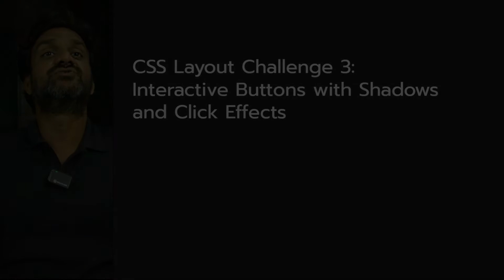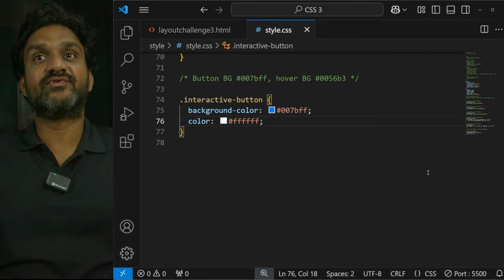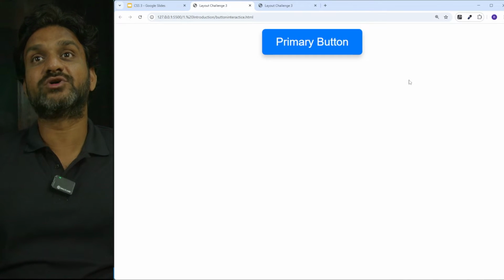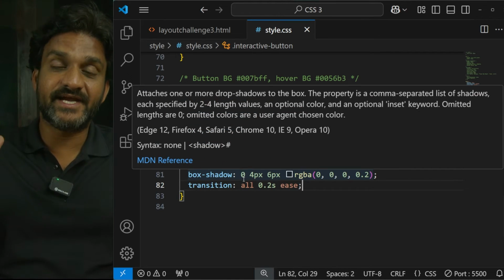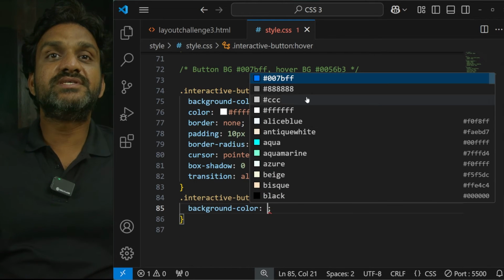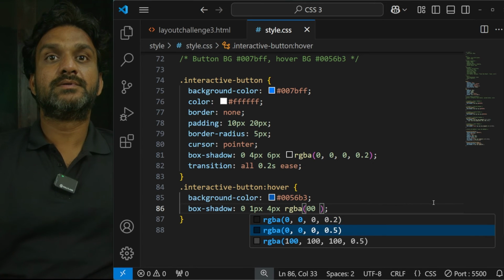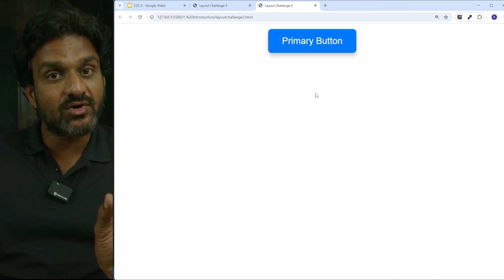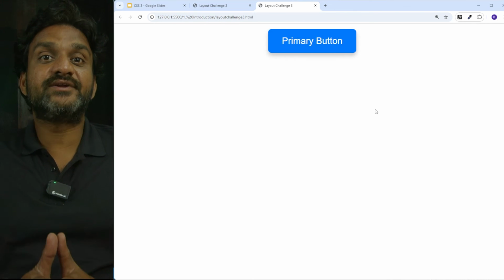CSS Layout Challenge 3 Interactive Buttons with Shadows and Click Effects || Lesson 23